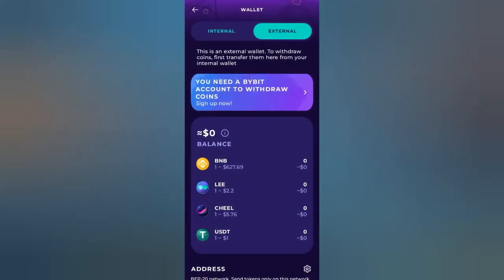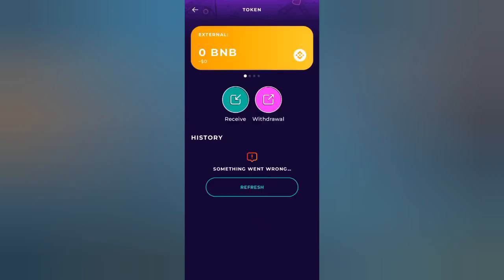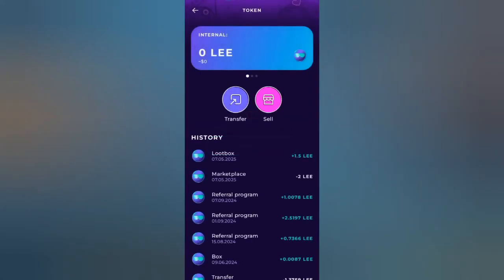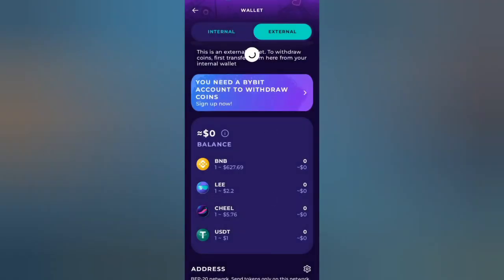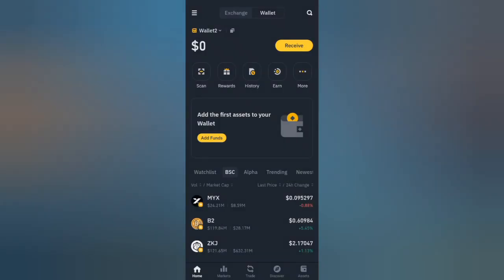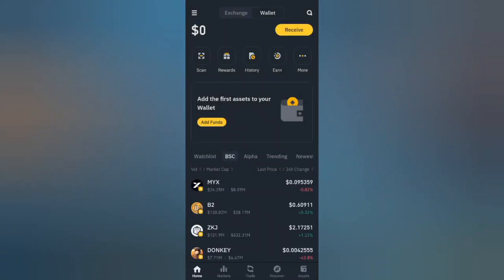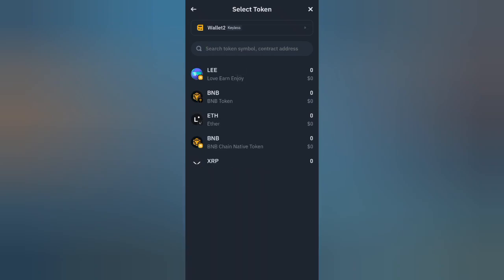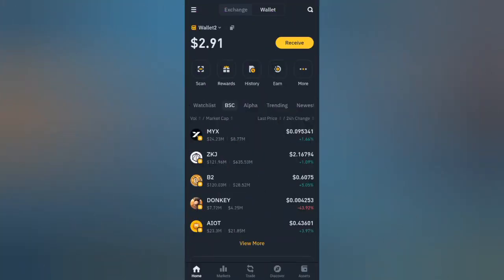CheeLee Withdrawal PROOF! How I Cashed Out Successfully 🔥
CheeLee Withdrawal: how to withdraw money from the Cheelee app | FOR ALL COUNTRIES (USA, NIGERIA,UK, CANADA) – In this video, I share my real Cheelee withdrawal proof and show step by step how to withdraw money from the Cheelee app. If you’re looking for how to earn money online, make money online 2025, or understand Cheelee monetization, LEE coins withdrawal, and online earnings without investment, this video is for you.